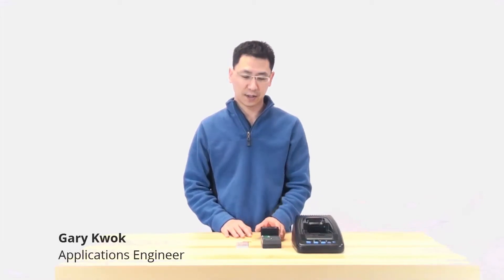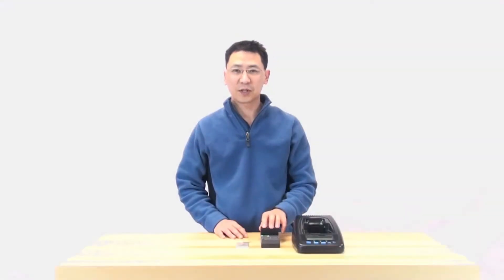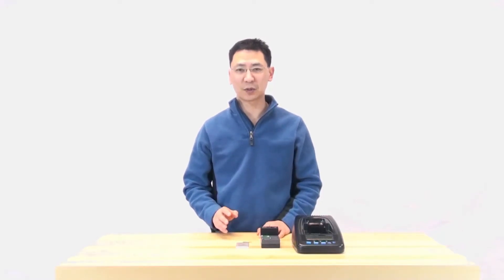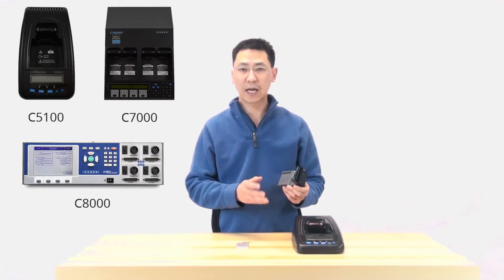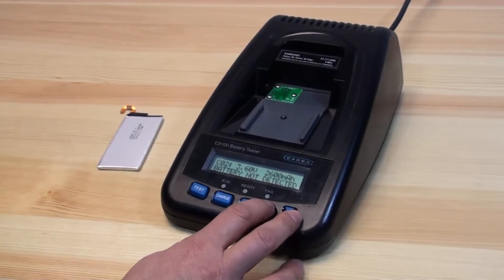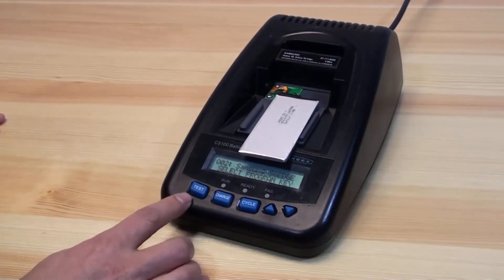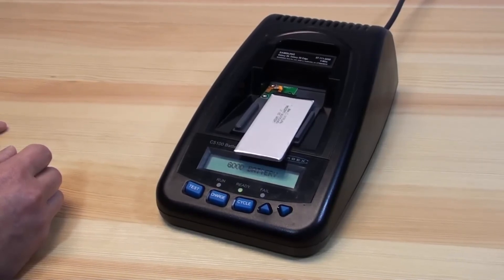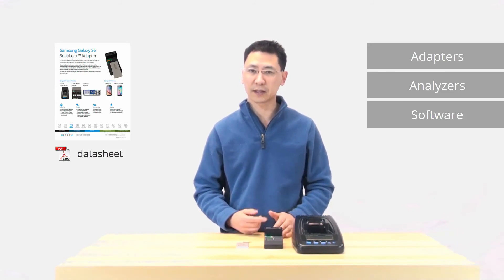Tutorial - Adapter for Samsung Galaxy S6 & S6 Edge batteries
Tutorial on how to use the Adapter for Samsung Galaxy S6 & S6 Edge batteries.

Innovative Battery Testing Solutions that increase efficiency, customer satisfaction and reduce waste.  All in one!

Customized to allow fast and accurate testing of Samsung S6 batteries, the adapter comes loaded with the required coding for fast 20-second battery testing or extensive testing using the Cadex C5100 battery analyzer, Cadex C7x00 analyzer family, as well as the Cadex C8000 for lab environments.

For more info please contact your local CADEX distributor

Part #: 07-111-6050